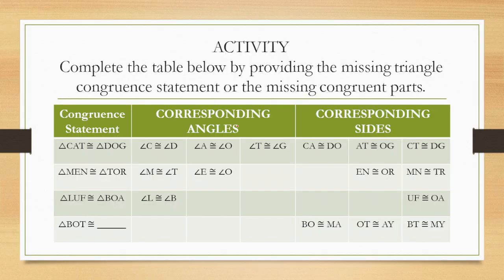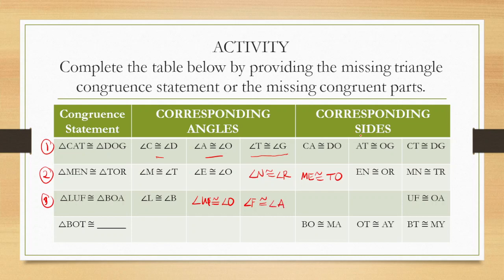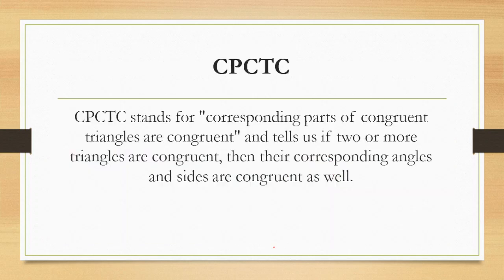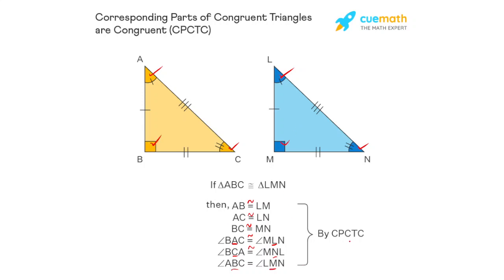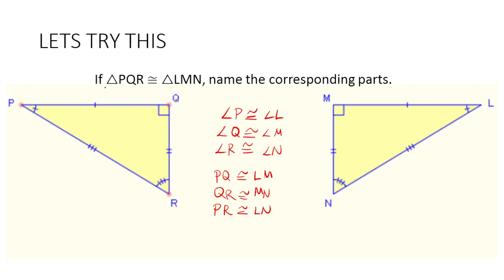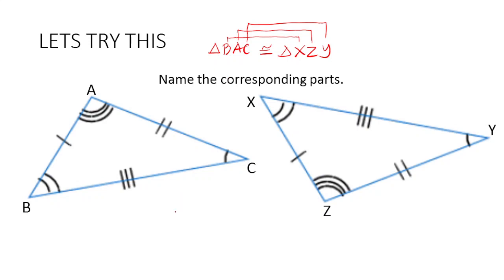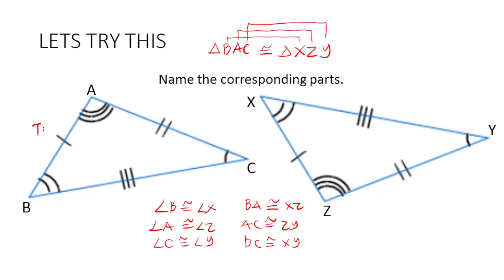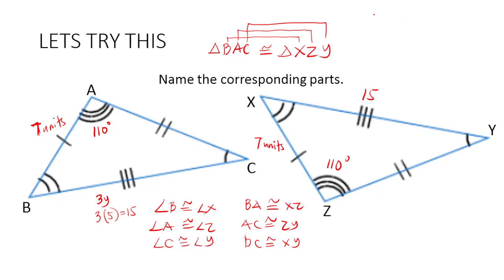CPCTC Corresponding Parts of Congruent Triangles are Congruent